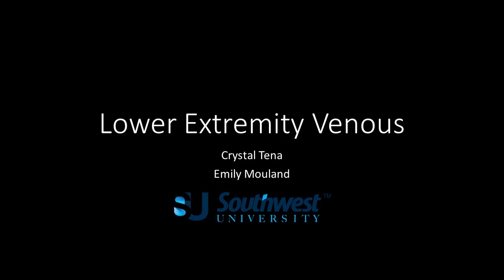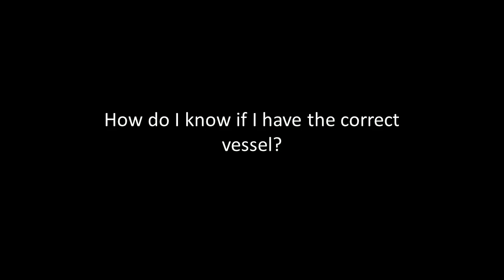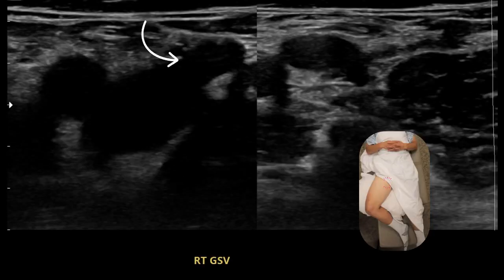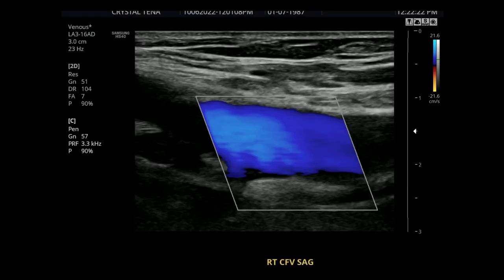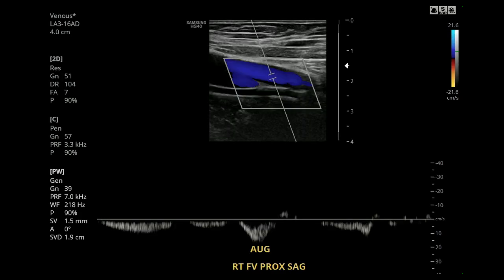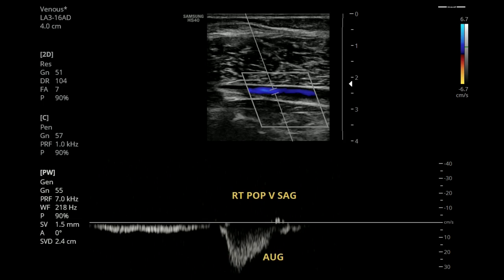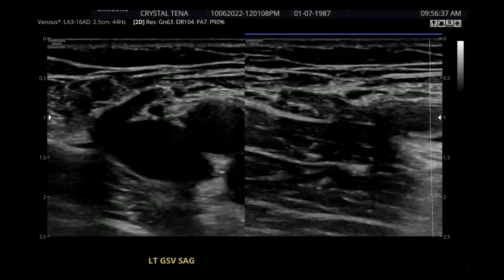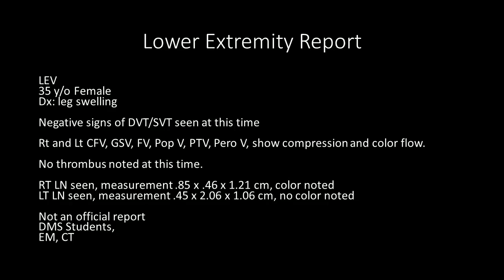Lower Extremity Venous, Crystal Tena & Emily Mouland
Lower Extremity Venous

By:
Crystal Tena
Emily Mouland